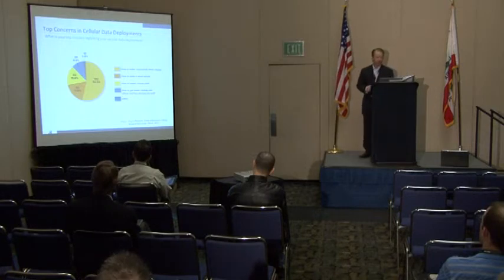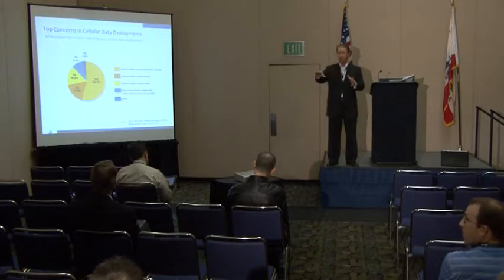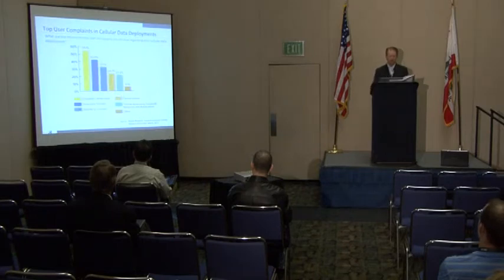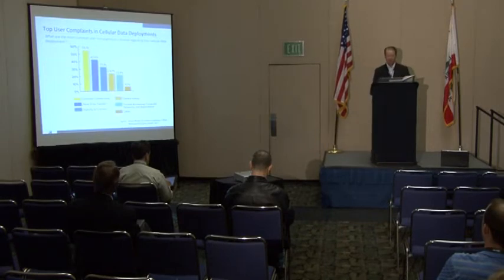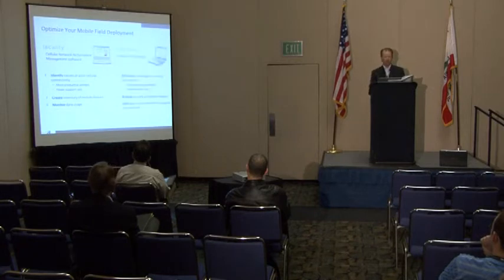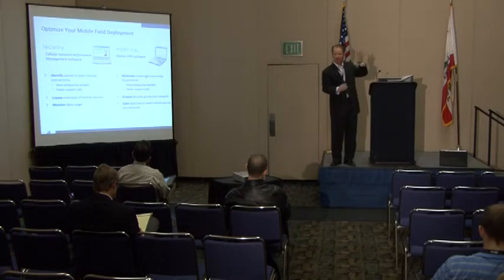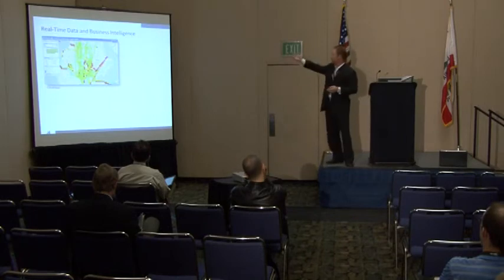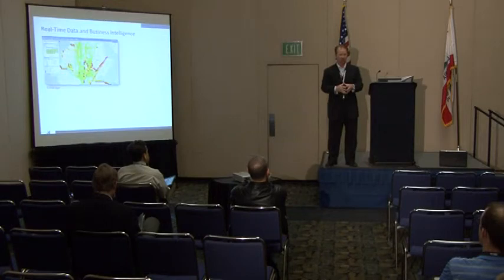Mobile Solutions: Achieving ROI on Your Wireless Data Deployment Investments - A PSP Forum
Speaker Jim Malmquist, Account Executive, NetMotion Wireless

Wireless data deployments offer great benefits to any organization. But they also pose unique challenges such as application crashes, data loss, security risks, frequent logins, lack of visibility into public cellular networks and others. These performance issues can hamper the mobile worker's productivity. And the lack of visibility into cellular networks makes it difficult for IT administrators to resolve troublesome issues.

However, organizations are discovering a solution that eliminates these challenges, and one that significantly reduces the complexity of wireless data deployments. This session will cover best practices to ensure your data deployment is successful, maximizing the return on investments.

Did You Miss a Session that you really wanted to see at the 2013 Mobile Government Forum?

If you weren't able to get to all of the sessions that you wanted to at the March 28th forum, now you can revisit the forum virtually.  Public Sector Partners has two different ways to review the great educational sessions that were presented.

We have group the 34 videos together in logical tracks to make finding information you are interested in easier

Document and Video Repository
If you know the session you are looking for, or you are looking for presentation files, white papers, case studies, or other documentation mentioned at the forum, you can find them here:

Visit Previous Forums for More Great Information.  Here are links to the repositories of previous popular forums: